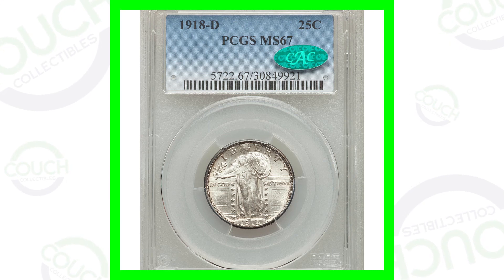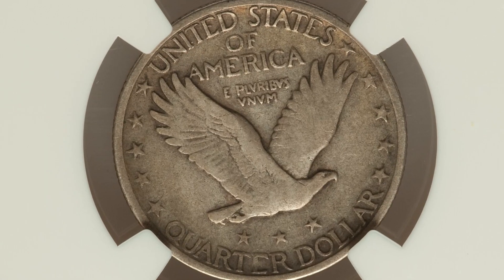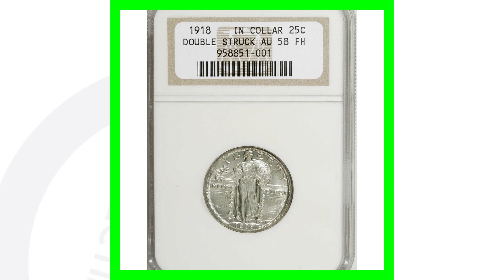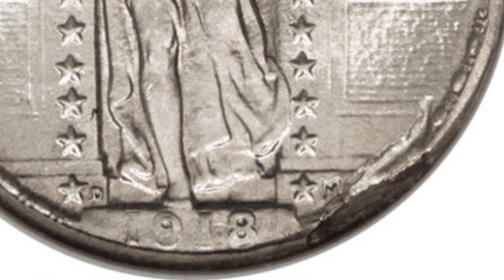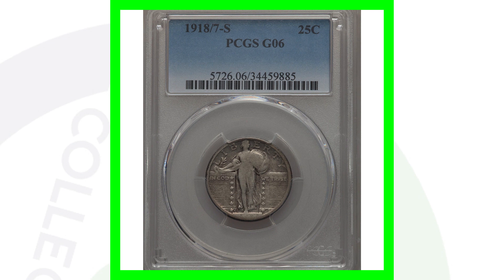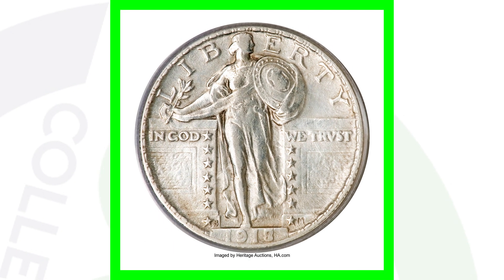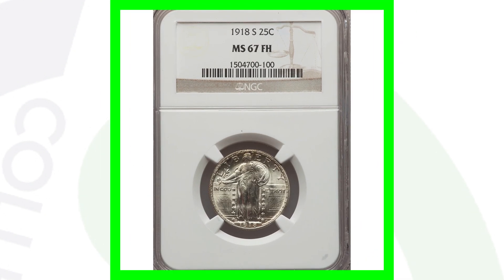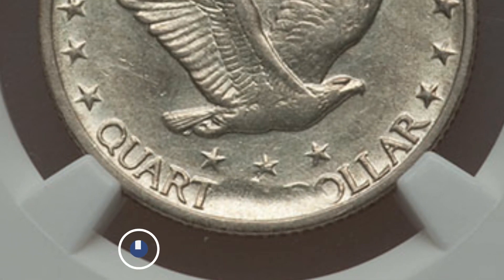Rare 1918 Standing Liberty Quarters Worth A LOT of Money!